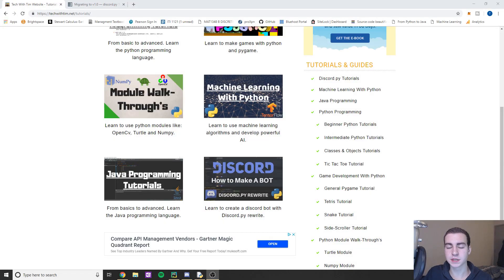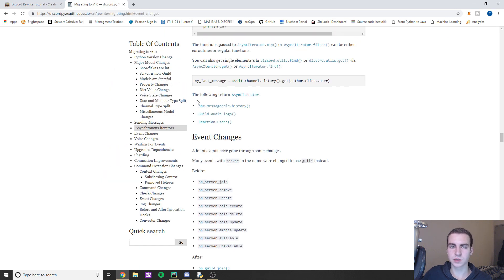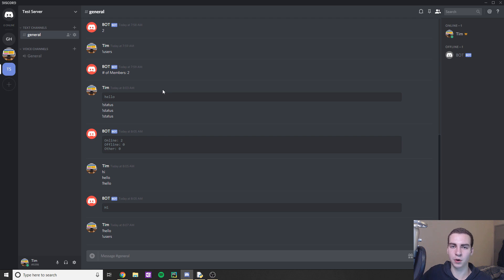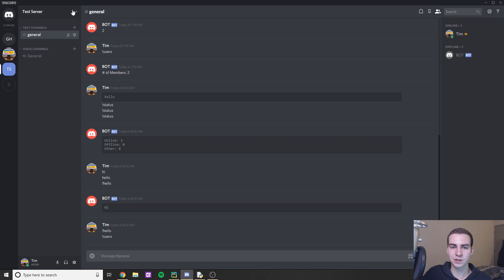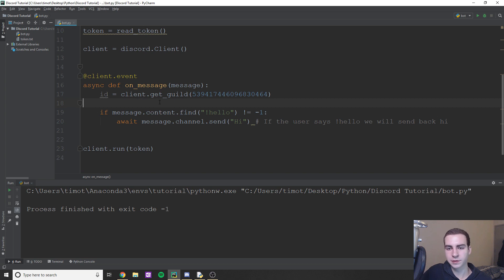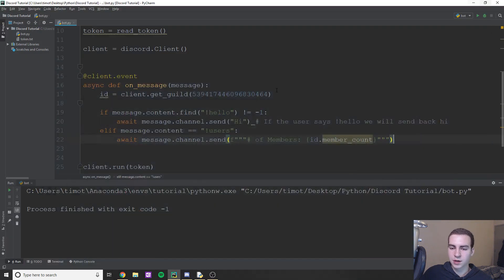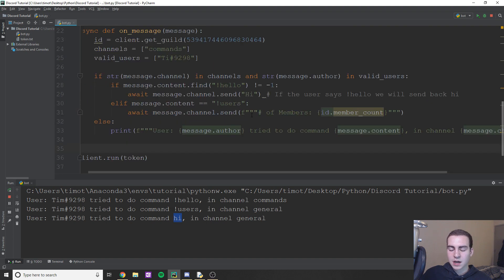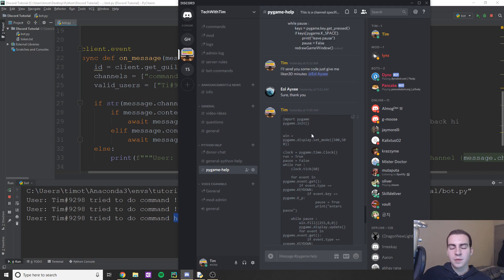Discord.py Rewrite Tutorial #2 - Sending Messages & Restricting Channels/Users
This discord bot tutorial python covers sending and receiving messages and managing channels and user permissions for executing commands